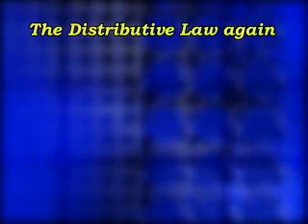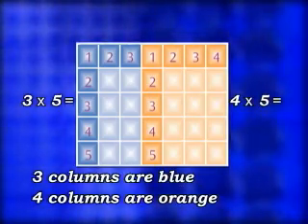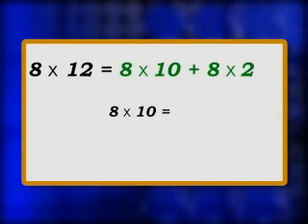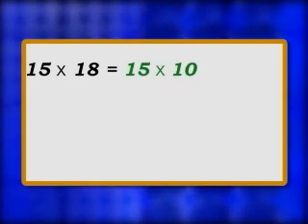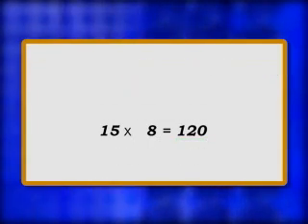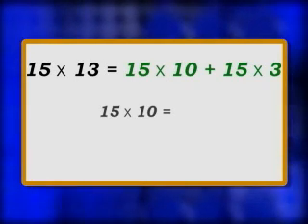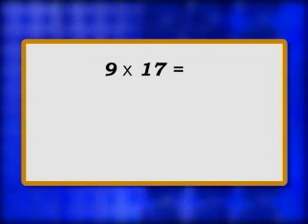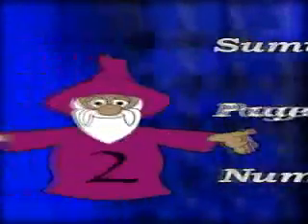SumTime02 Unit04 Page19